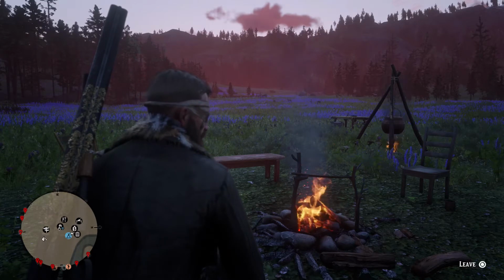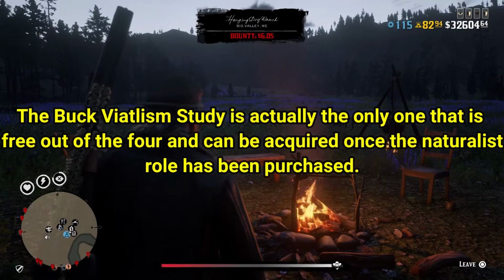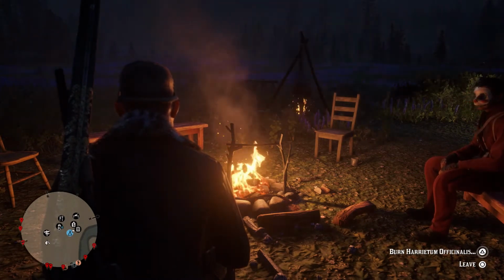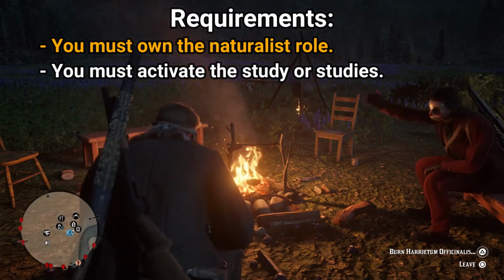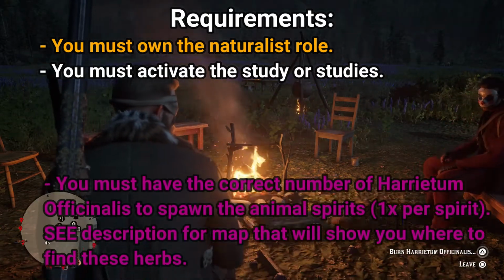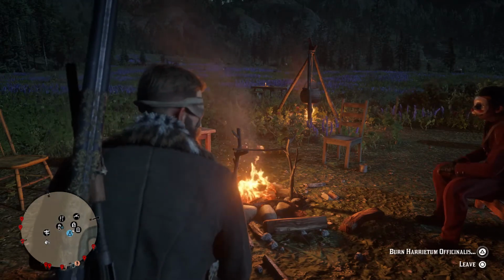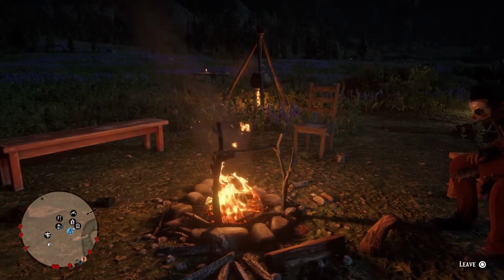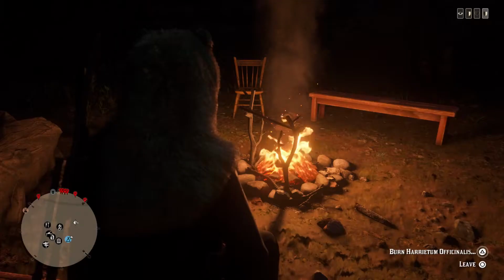Red Dead Online How to Spawn Animal Spirits! How to Have a Ghost Party!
This video shows you how to spawn animal spirits in Red Dead Online. These animal spirits are part of the Vitalism Studies that have been implemented into the naturalist role. Below you will find a link to a Red Dead Online map, its purpose is stated in the video. As always, have a great day!